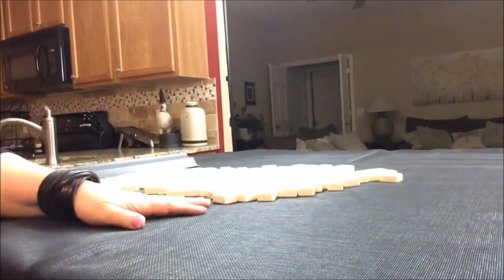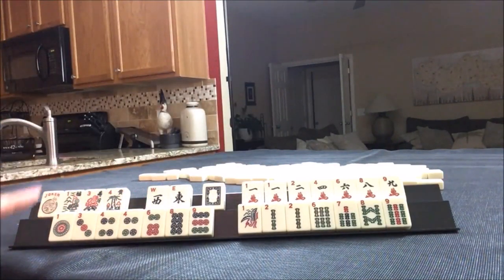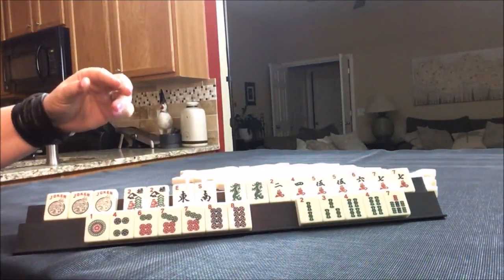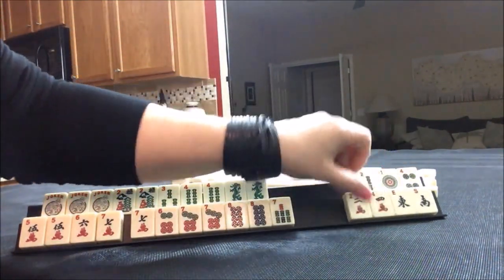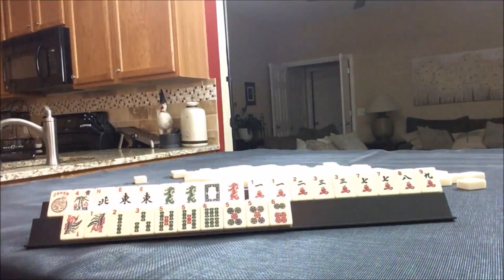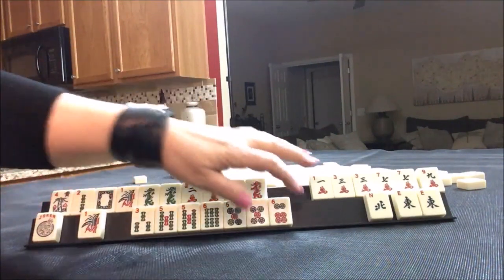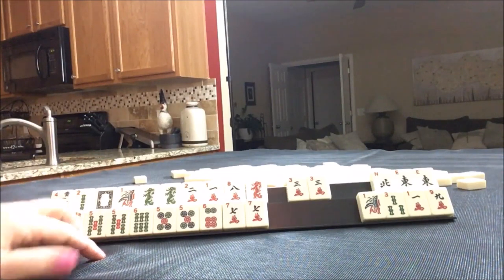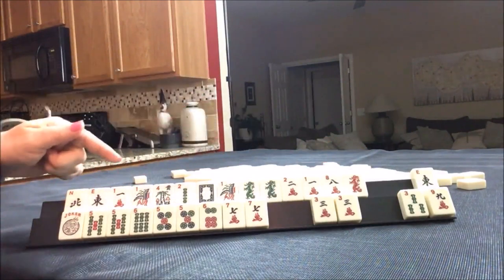National Mah Jongg League Siamese Random Pulls 20180411